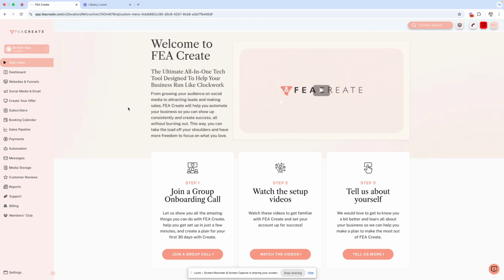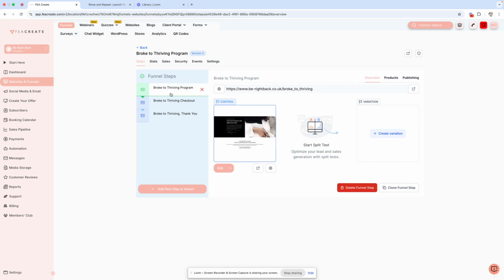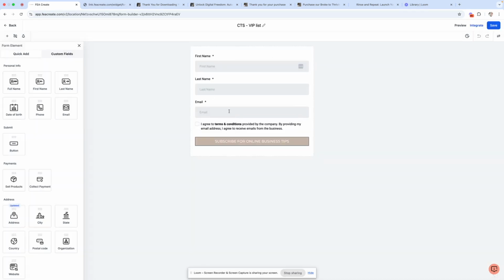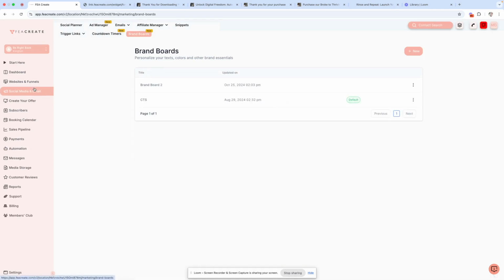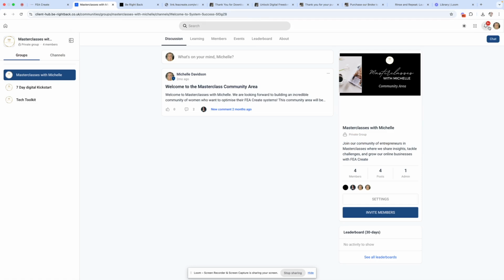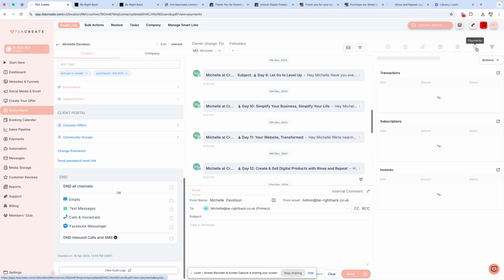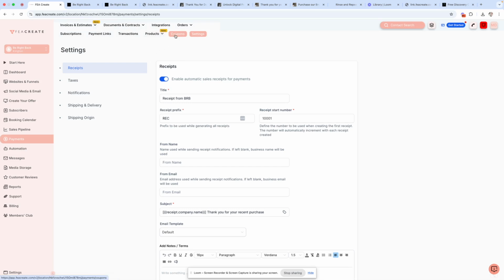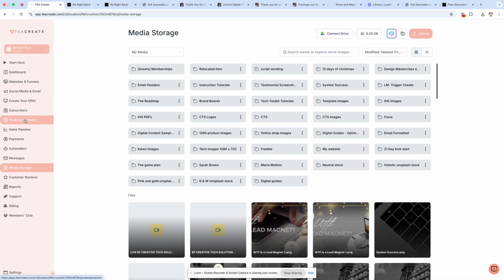Welcome to FEA Create, Walk Through.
The platforms I had built my business on had felt disjointed for years to the point I never marketed anything as had no confidence in the tech.  FEA Create has allowed me to have it all in one place and build unlimited systems.

I am going to share all the ways I get creative for me and my clients but thought I would start off with a walk through of the system!

👉NOT USING FEA Create? We'd love to have you sign up with us! FREE FEA Create Trial

❌ IMPORTANT ❌
Don't use an ad blocker or Chrome extension when clicking on the link, it will block affiliate tracking and you will NOT receive any of our bonus sign-up stuff if this is on.

🔥🔥Already Using FEA Create? Like this video? If you like my style you will love our On Demand Membership.

Check out our VIP ALL ACCESS PASS to get access to our courses & resources for FEA Create worth over £500!